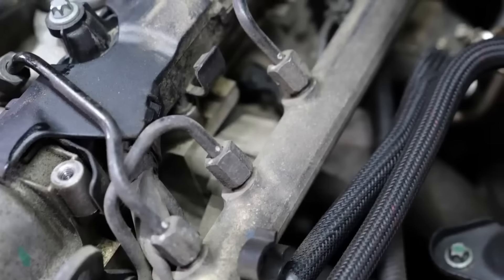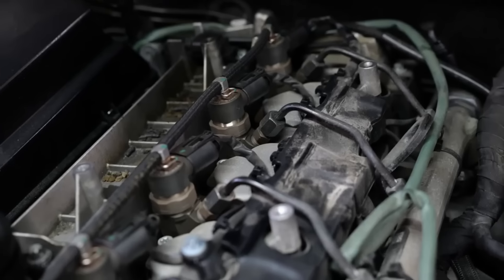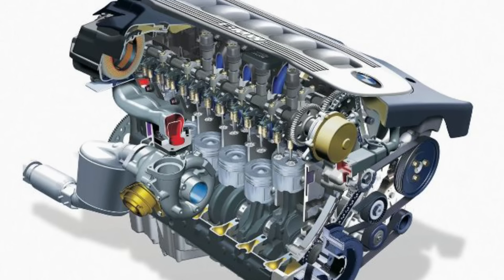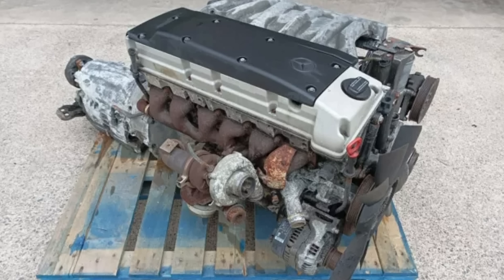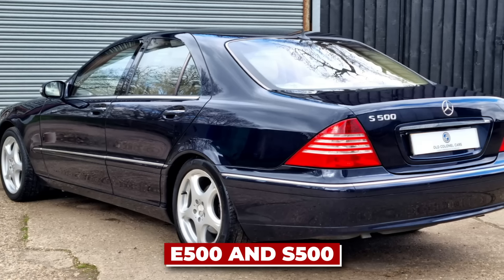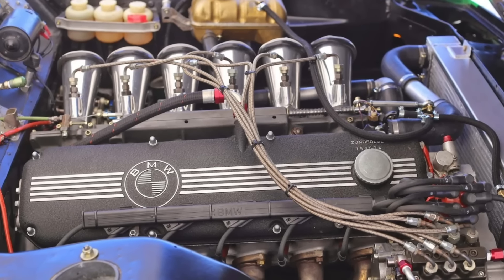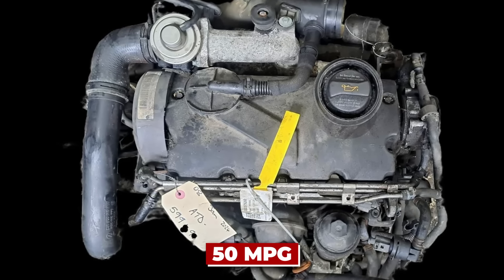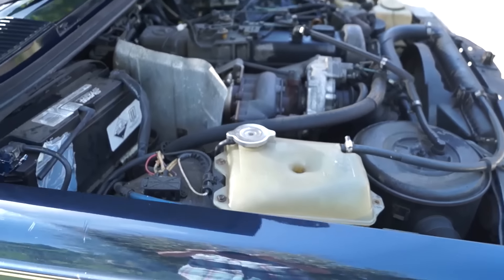10 Most Reliable German Car Engines of All Time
✅ Need extra peace of mind while driving? Equip your car with the best dash cam, featuring 4K Ultra HD recording, built-in GPS, and superior night vision. With wide-angle coverage and emergency video lock, you'll be protected in any situation on the road! 📷

✅ Looking to keep your ride smooth and reliable? Check out these high-quality tires from top brands that will help your vehicle perform at its best on any terrain! 🛞

✅ Want to save more on your daily drives? Check out the free Upside app to earn cashback on gas, groceries, and dining. Get real money back, not points, and start cashing out today! 💸

German engineering. Precision, power, and performance define it. But which German car engines truly stand the test of time? In this video we're exploring the top 10 most reliable German car engines ever made.
These are the workhorses that keep running long after others have given up. The ones that mechanics nod at with respect. The engines that turn high mileage into a badge of honor.